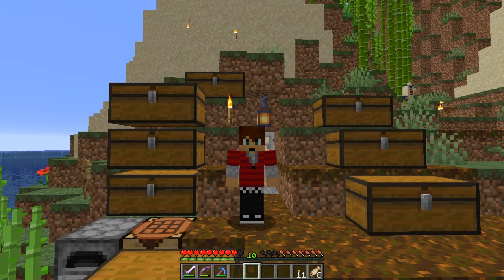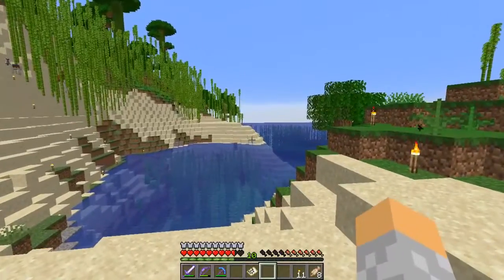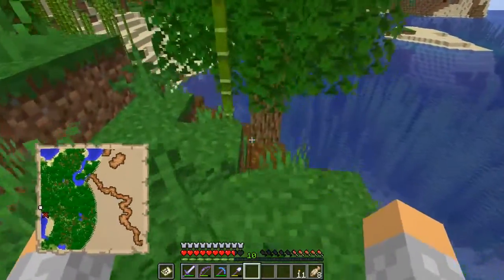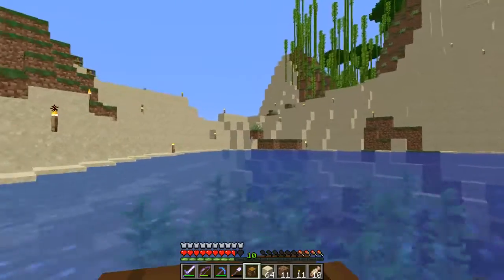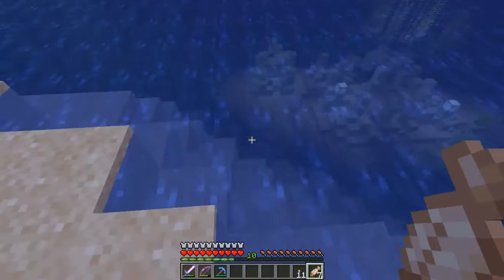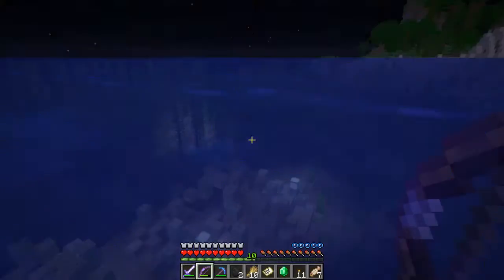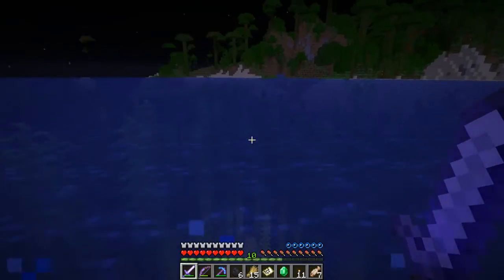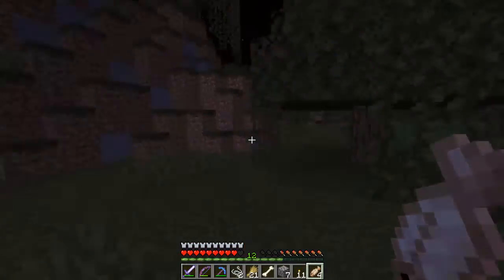iCraft S5 - E1 - Hunting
In this episode we go on the hunt. and also check out some under water ruins.